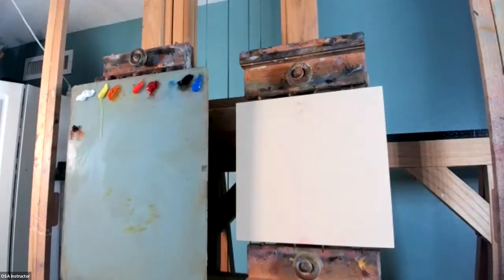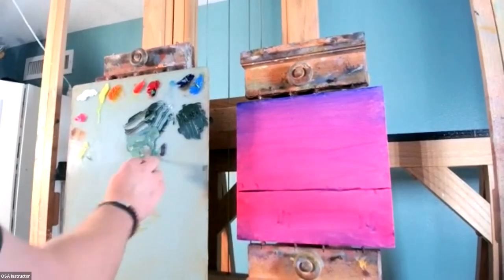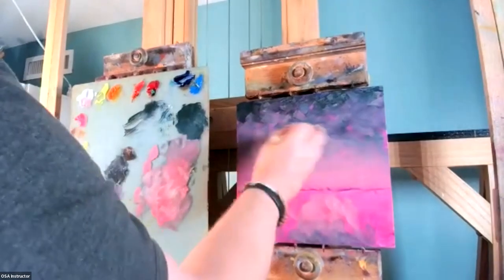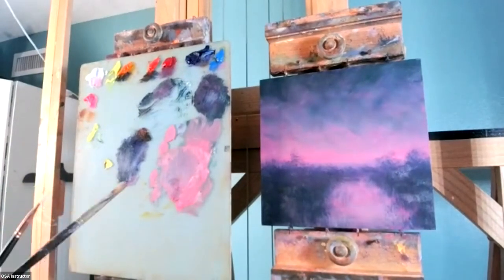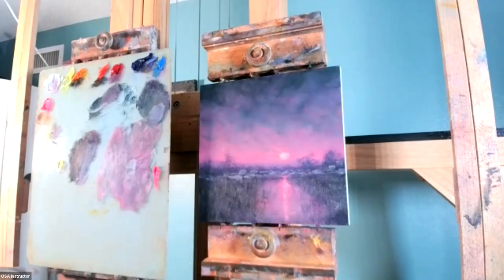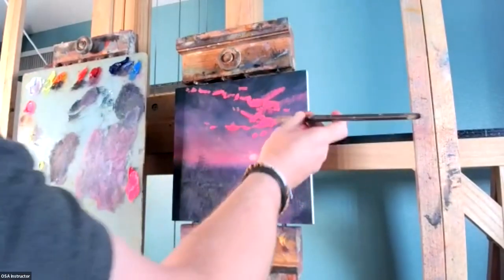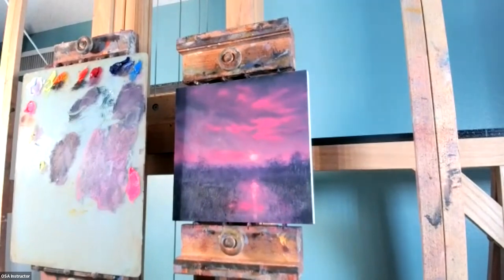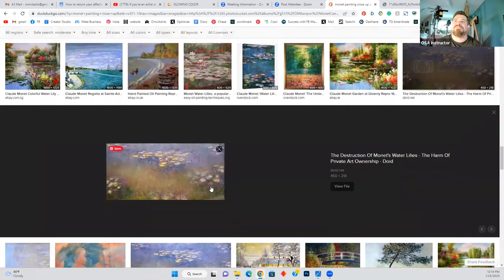Class 3 part 3 Opaque paint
Opaque paint